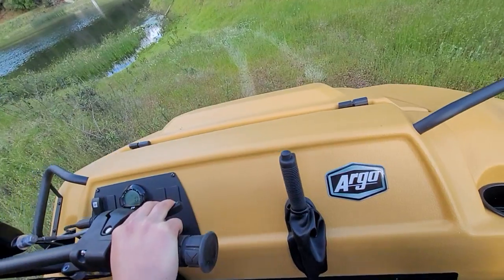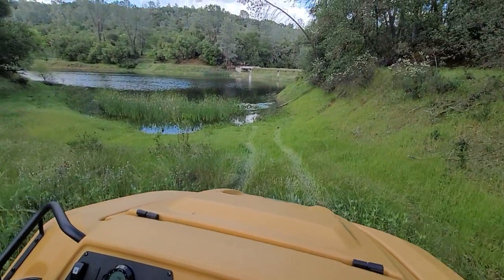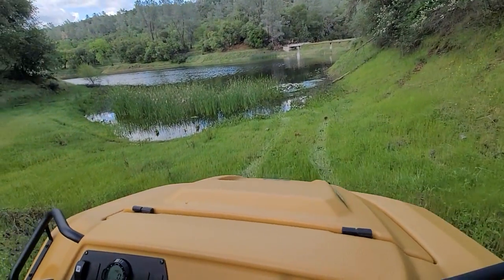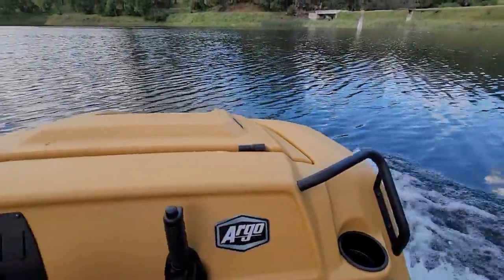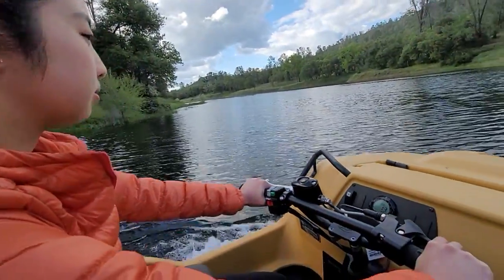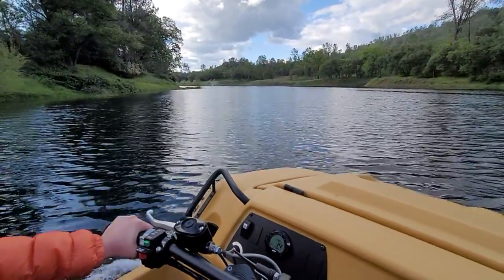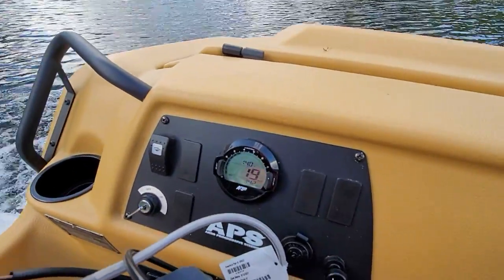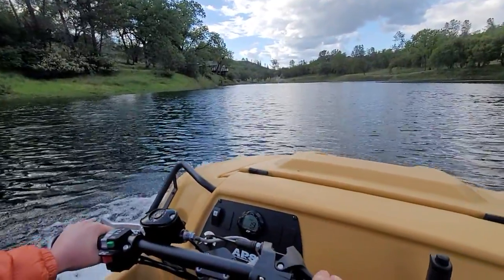Driving Argo Into Fountain Lake